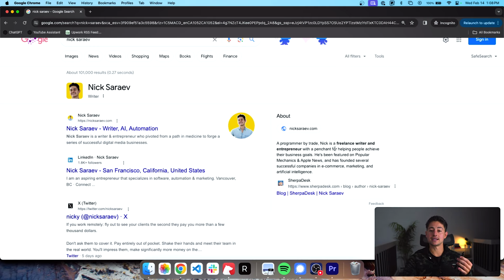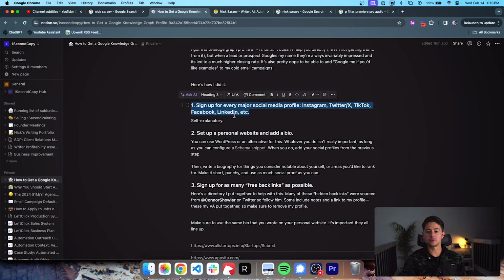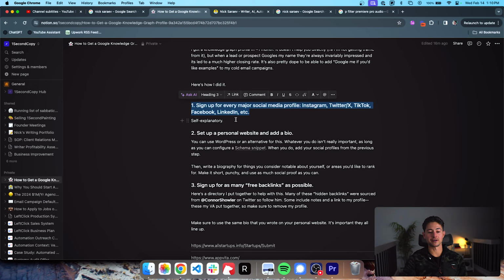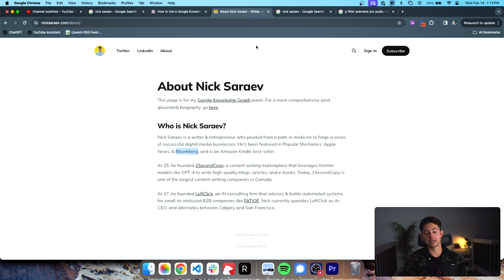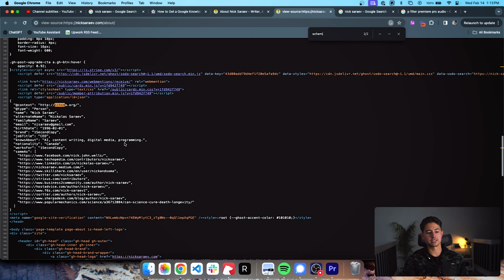How I Got a Google Knowledge Panel In Less Than 30 Days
In this video, I'll show you how I achieved a Google Knowledge Graph profile in less than ~one month. I should note: although it doesn't directly increase traffic, it does massively influence ongoing sales conversations, leads and prospects, which is big for my closing rate. It also adds credibility to my cold email campaigns ("google me", lol).

STEPS ⤵️
Here are the (brief) outlined steps. You can get a full breakdown, including a list of links, on this Notion

**1. Create Social Media Profiles (Major Platforms)**

It's essential to have a presence on Instagram, Twitter/X, TikTok, Facebook, LinkedIn, and others. These are trust signals for Google and others.

**2. Put Up Personal Website with Bio and Schema Snippet**

Using WordPress or a similar platform, create a website that includes an authoritative sounding journalist-written biography. Add a Schema snippet and connect your social profiles + any other domains that mention you with high DA.

**3. Get As Many Free Backlinks As Possible**

Use directories to sign up for free backlinks. Ensure consistency in your biography across all platforms (i.e get as many sources corroborating your information as possible).

WHY ME?